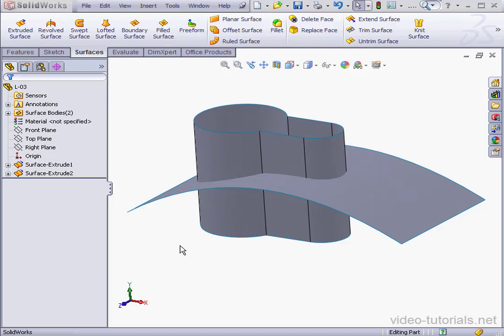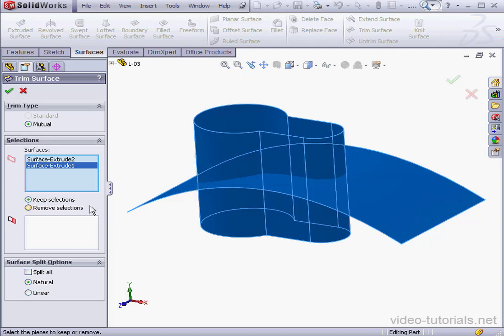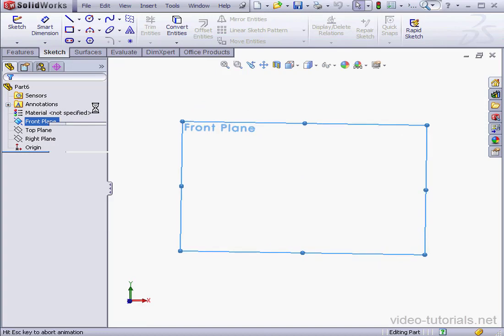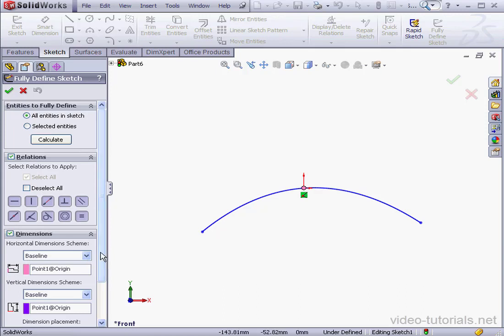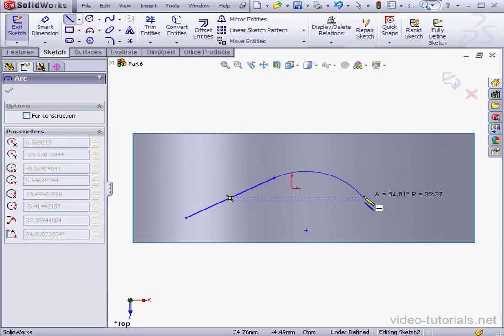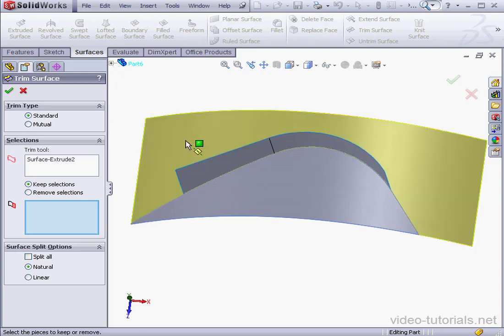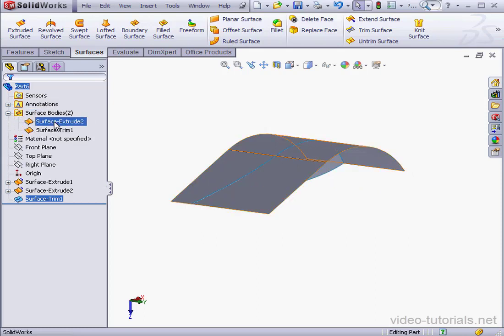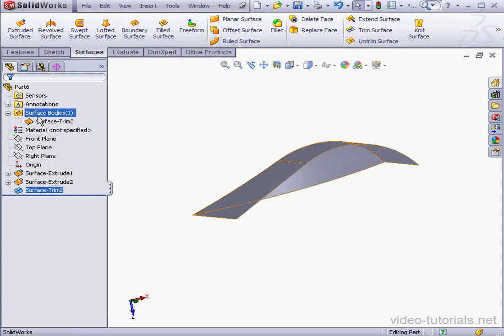03 SOLIDWORKS Surface Design ( Surface Trim )